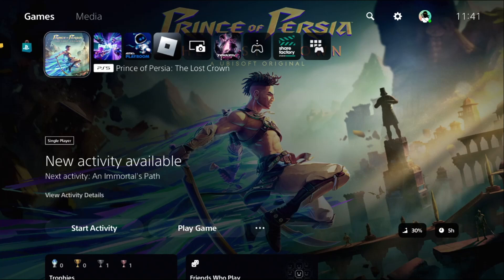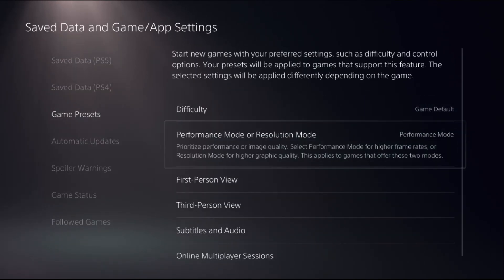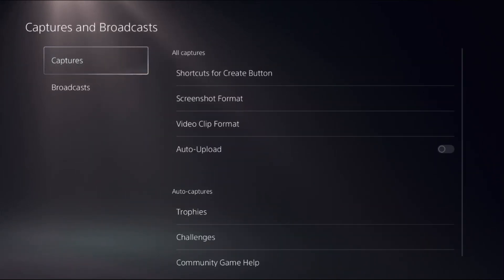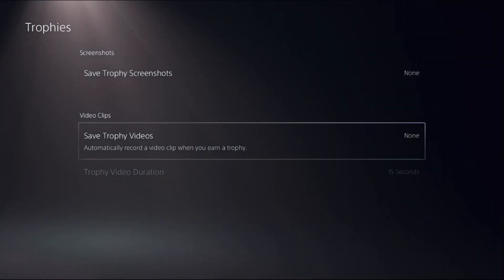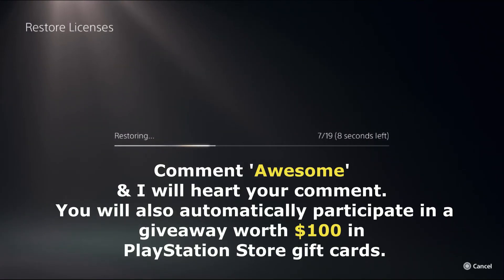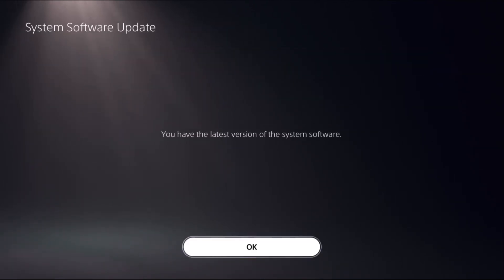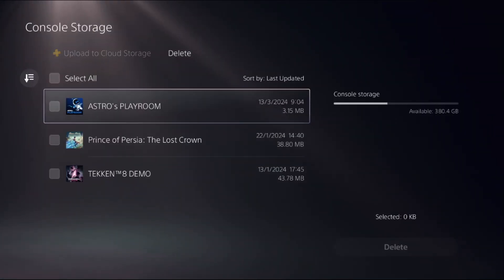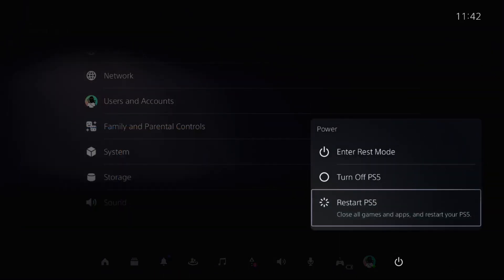How to Fix PS5 Crashing on PS5 Games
Experiencing frequent crashes while playing PS5 games can be incredibly frustrating. To tackle the issue of "How to Fix PS5 Crashing on PS5 Games," start by ensuring your console is up to date with the latest firmware. Regular updates can fix bugs and improve system stability. Additionally, check the game itself for updates, as developers often release patches to address crashes and other issues. Another effective method for "How to Fix PS5 Crashing on PS5 Games" is to rebuild the PS5 database. This can be done by starting your PS5 in safe mode and selecting the "Rebuild Database" option, which can help resolve system errors. Also, make sure your PS5 is well-ventilated and not overheating, as excessive heat can cause crashes. Finally, if you have recently added any new hardware, such as an external drive, try removing it to see if it resolves the problem. By following these steps, you can address "How to Fix PS5 Crashing on PS5 Games" and enjoy a smoother gaming experience.